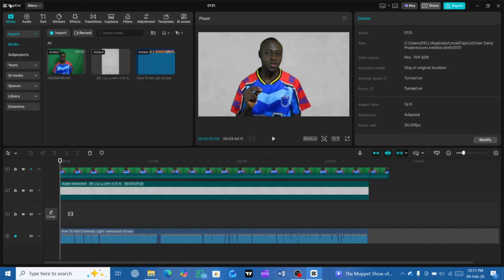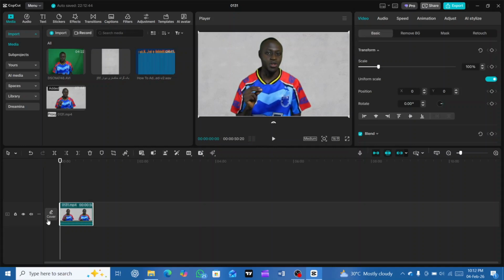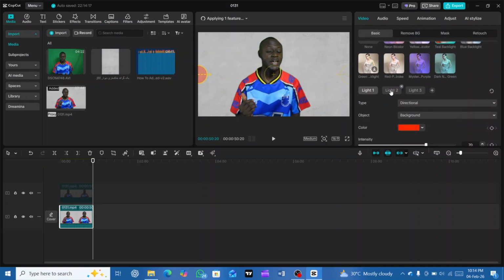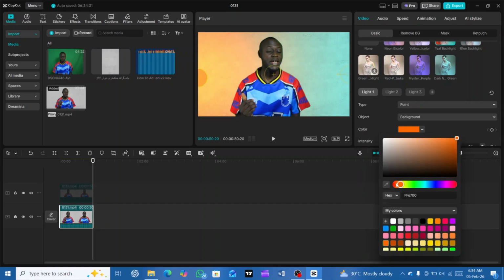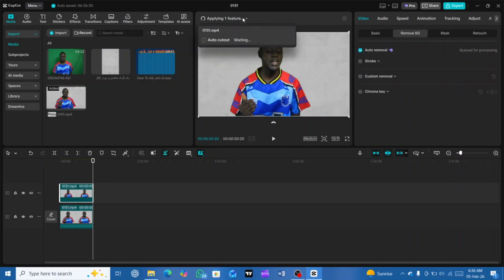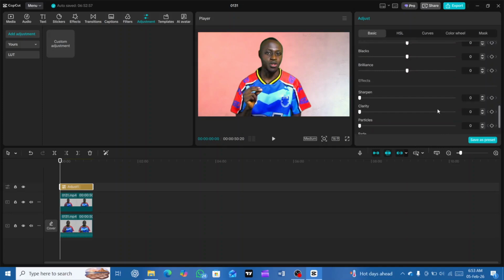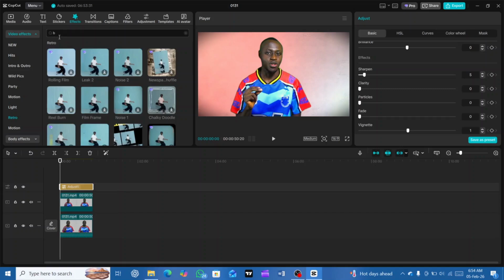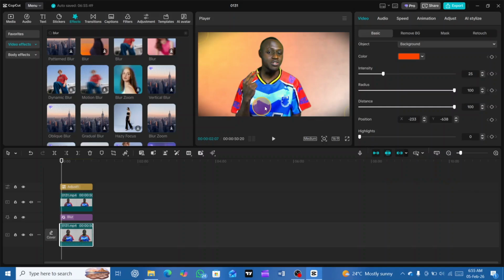How To Add Fake Cinematic Light Using Capcut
In this video, I show you step-by-step how to add cinematic lighting to your videos using CapCut. You’ll learn how to set up a good background, use proper lighting, remove backgrounds, apply relight effects, adjust colors, and make your videos look professional—all with your smartphone.

If you’re a beginner or content creator looking to improve your video quality, this tutorial is for you. I also explain how to use the 3-point lighting system, auto background removal, blur effects, and facial relight in CapCut.

Follow along and transform your normal videos into high-quality cinematic content using simple editing techniques.

Do you want to create better Advertisement Videos, Promotional Videos, White Board Animation, 3D Animation, Text Animation, Explainer Videos and a lot more.

That's what I'm here to help you do with just a smartphone and a good internet connection.🎥📸

Thanks you for stopping over here and trust me, I will make you a better creator this few hours you will be spending with me online. 🫂